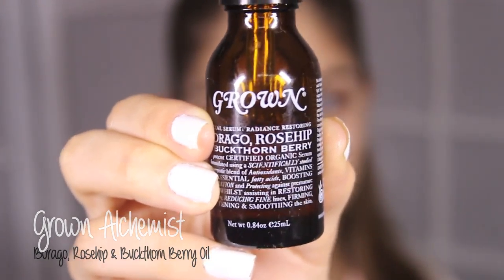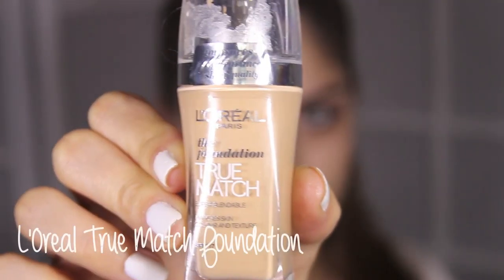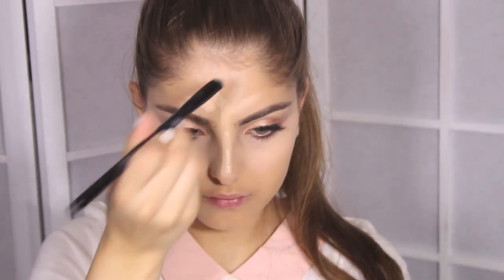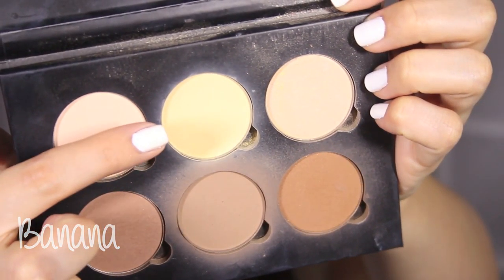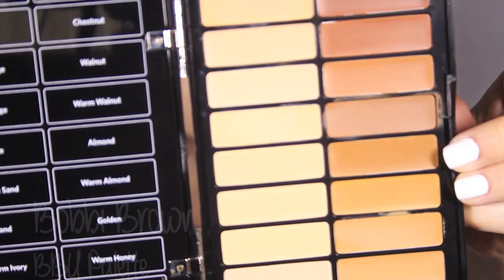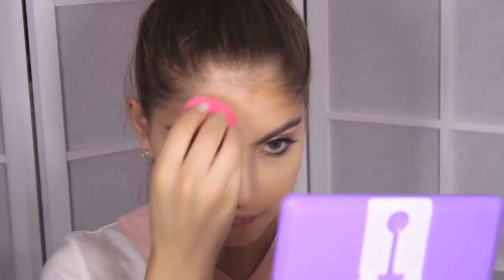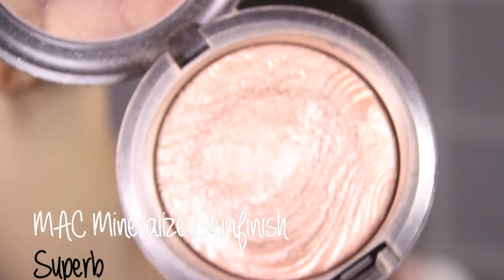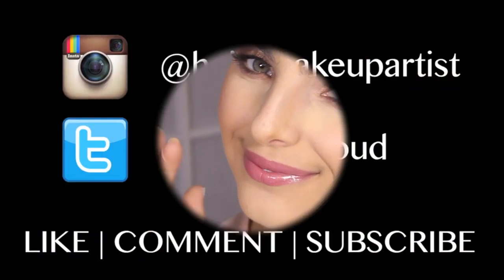How to: Highlight & Contour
Hi guys! Here is the highly requested highlight & contour video. As i said in the video this is a toned down version of what i would usually do, if you would like me to do a more dramatic version just let me know in the comments!

PRODUCTS USED:
Grown Alchemist rose hip oil
L'Oreal True Match Foundation 'Golden Beige'
Bobbi Brown Corrector 'Light/Medium Bisque'
Tarte Maracuja Creaseless Concealer 'Light'
Makeup Forever Mat Bronze '20'
MAC Mineralize Skinfinish 'Superb' & 'Soft & Gentle'

BRUSHES USED:
All by Furless Cosmetics
PRO4F
MF1
MF2
MF3
Beauty Blender

Heidi Hamoud
Australia